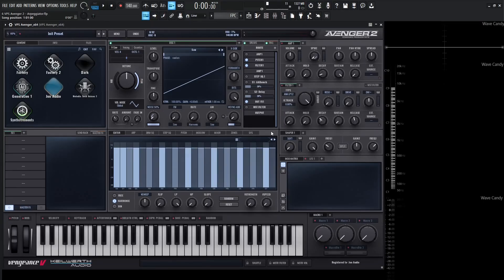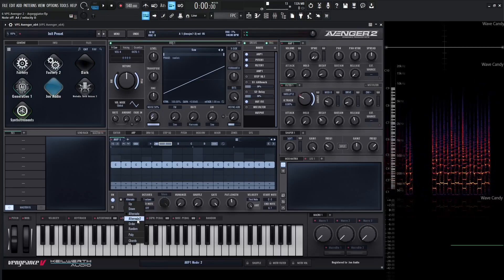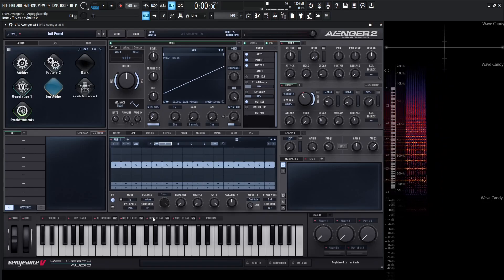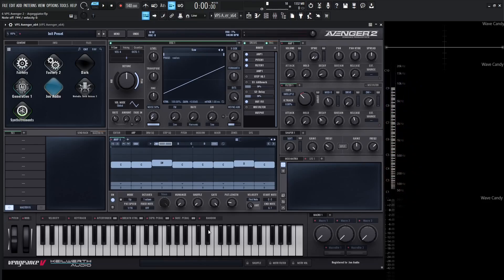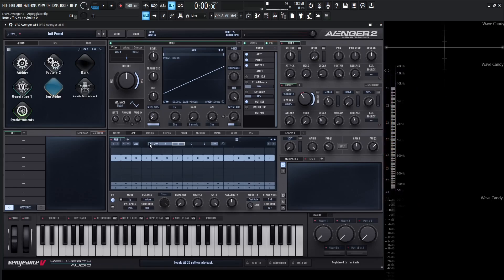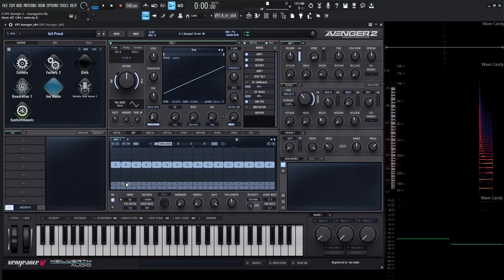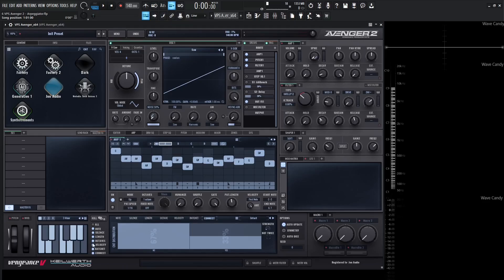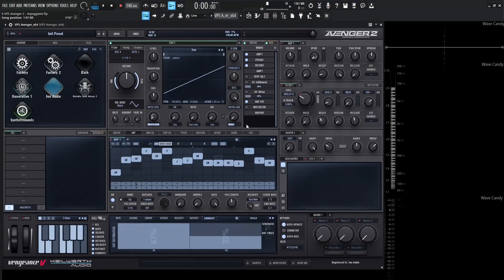VPS Avenger 2 - Tutorial Course #6 With Jon Audio - Arpeggiator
0:00 Start
0:25 Arpeggiator Routing
1:08 Arp Speed
2:19 Connecting Notes
2:42 Arp Velocity
3:34 Arp Modes
6:07 Strum Mode
7:16 Octaves and Fixed Note
11:26 Humanize, Strum, Gate, Pattern Length
12:23 Velocity Section
14:43 Start and End Note
14:59 A,B,C,D Arp Patterns
16:29 Arp Settings
17:14 Ratchet
20:15 Arp Randomizer